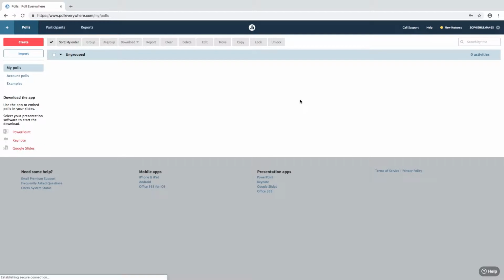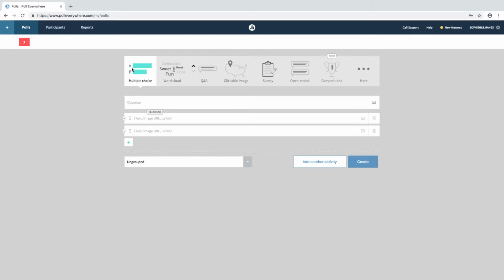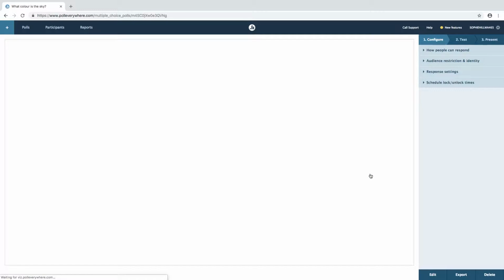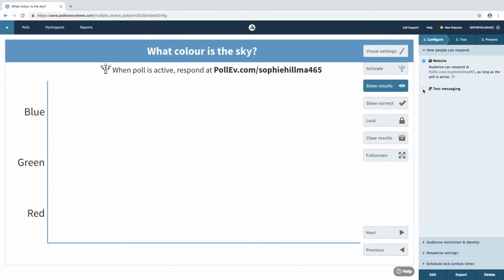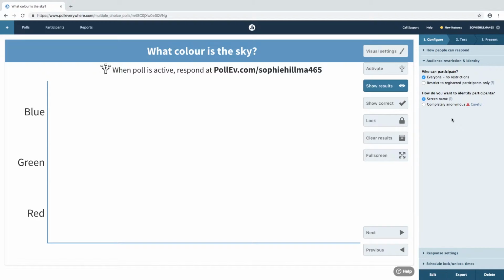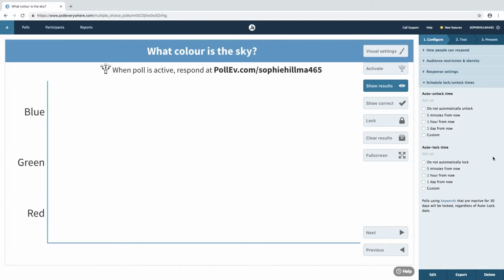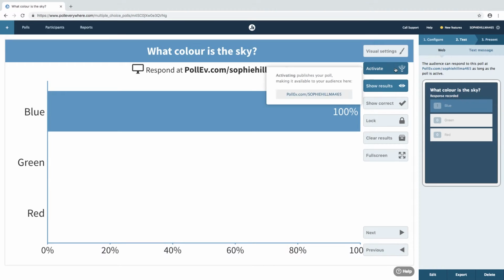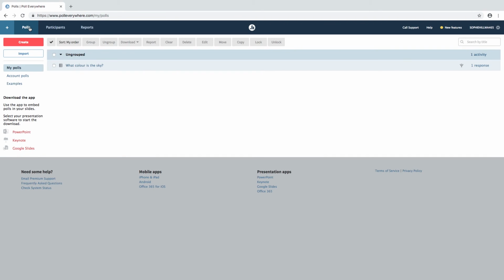PE_002 - Creating Your First Poll with Poll Everywhere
This video shows you how to create your first Poll whilst using the Poll Everywhere software.